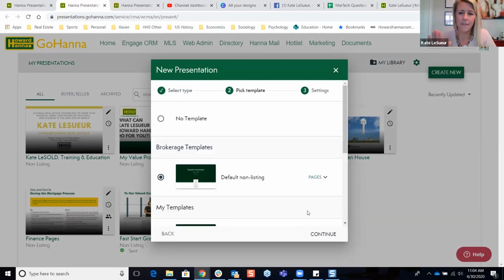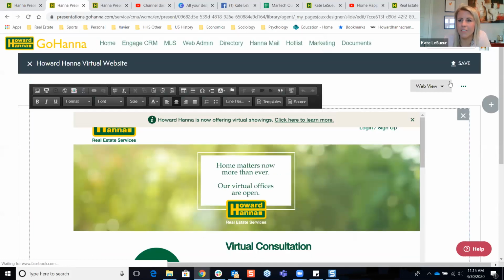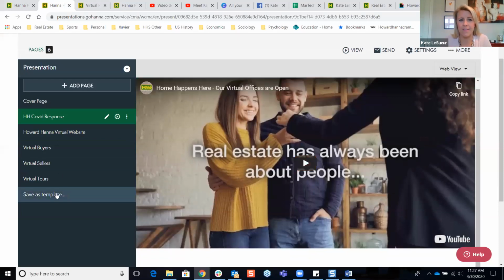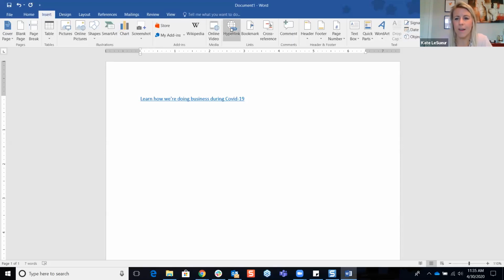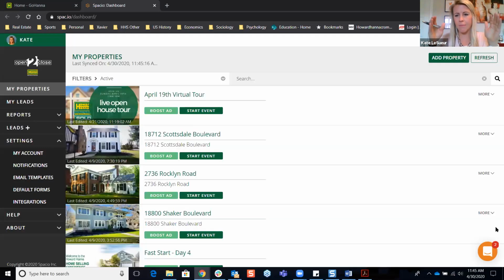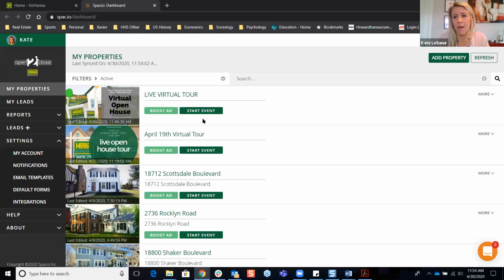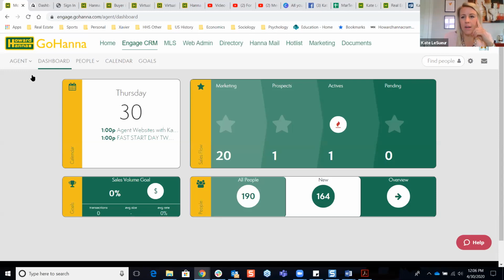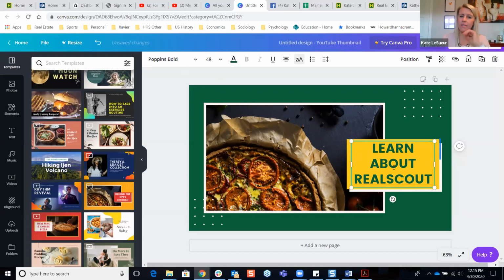MarTech Refresh Part 2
0:00 - 46:00 Hanna Presentations